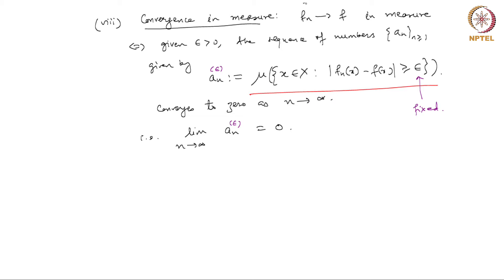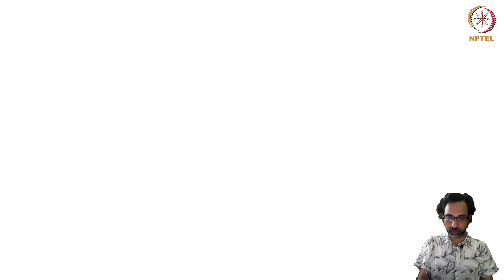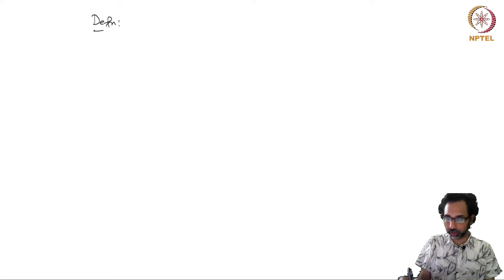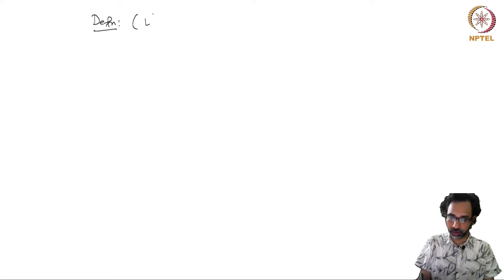mod08lec52 - Easy implications from one mode of convergence to another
L^infinity norm, equivalence of L^infinity convergence with uniform convergence a.e., Convergence in L^infinity norm implies almost uniform convergence, Convergence in L^1 norm implies convergence in measure